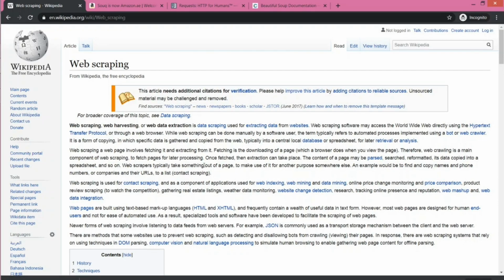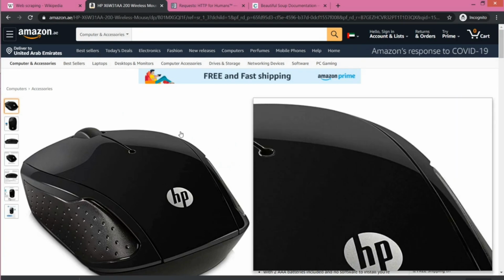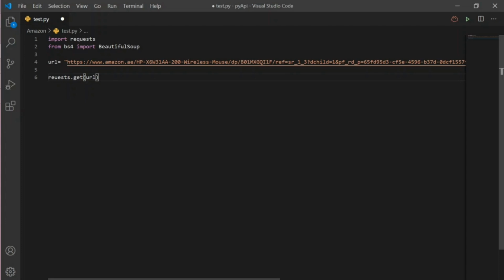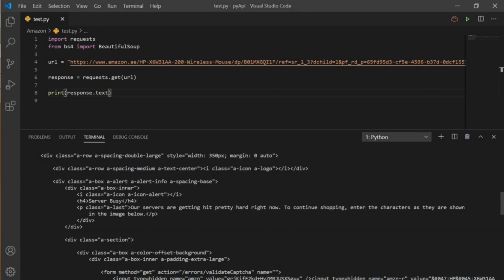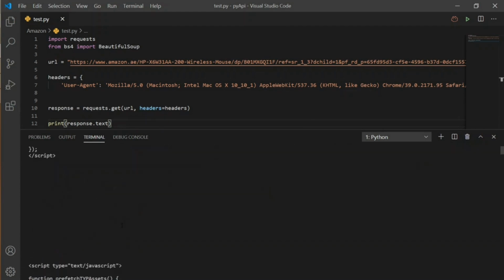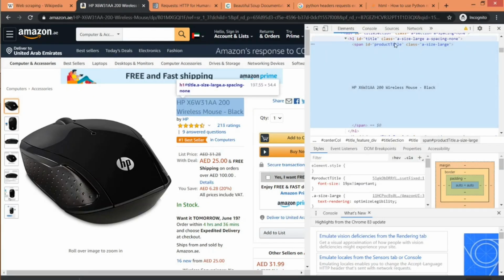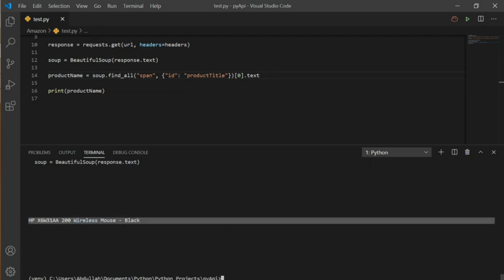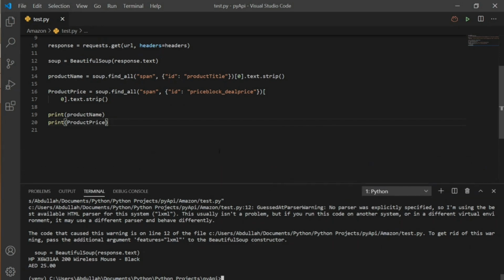Web Scraping using requests and BeautifulSoup libraries - Amazon page as an example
This video is explaining how to use python to write a code that brings data from a web page automatically.

Amazon page was used an example. Please always keep in mind that some website don't allow data parsing. Make sure before you do that.